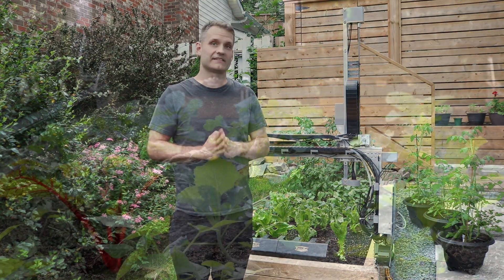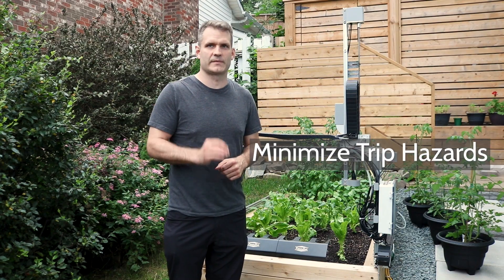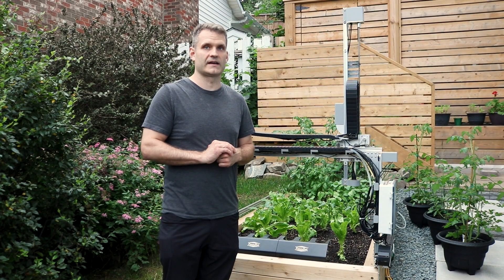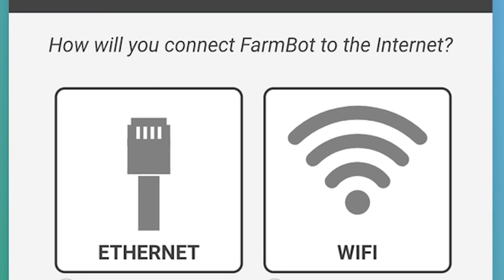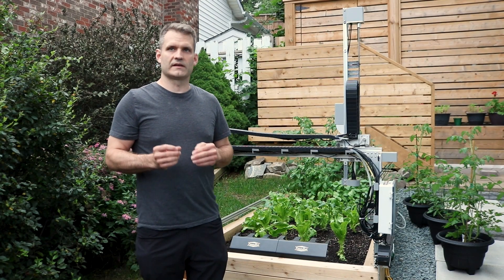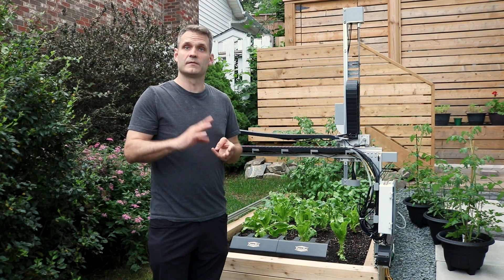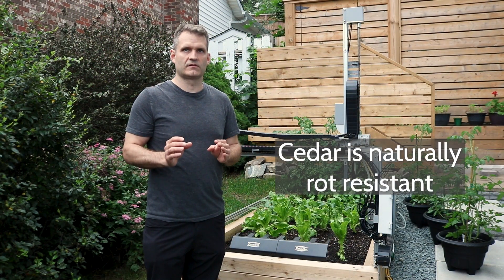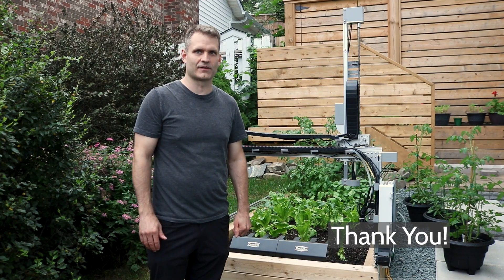FarmBot Installation Tips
Learn how to provide power, water, and an internet connection to your FarmBot in a safe a reliable way.